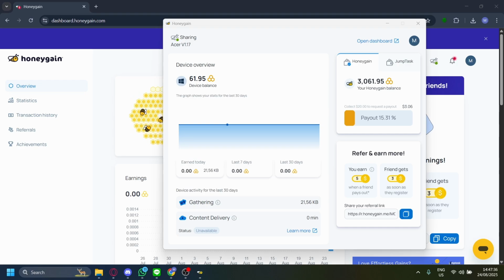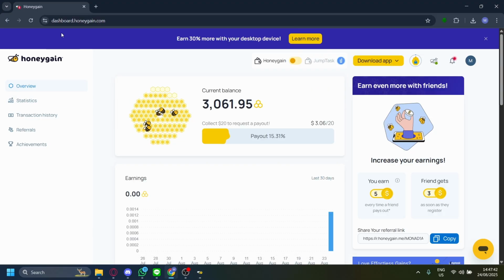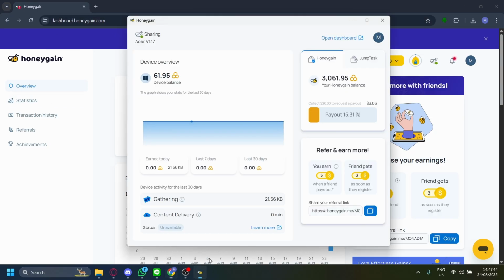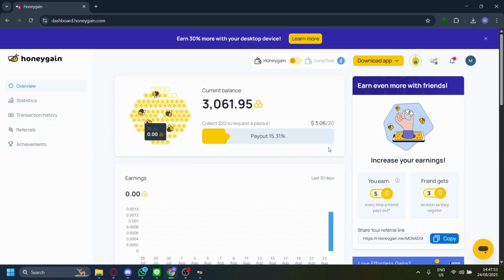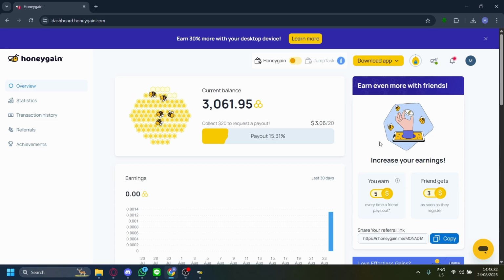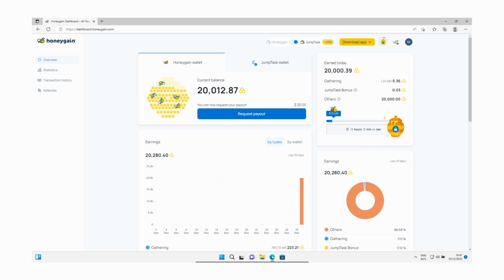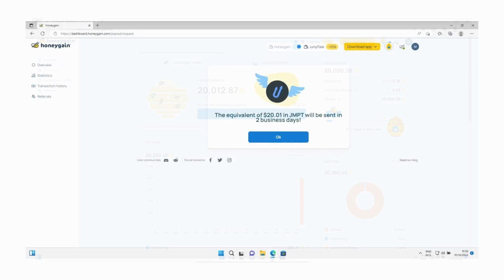Honeygain Withdrawal 💸 2025 Guide